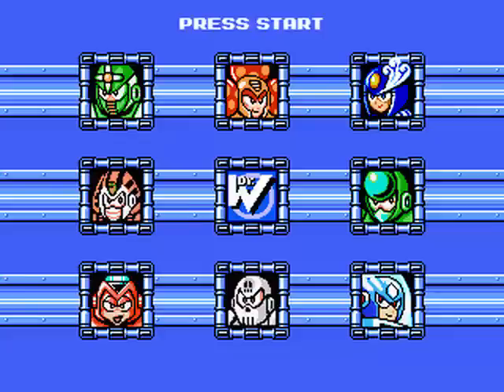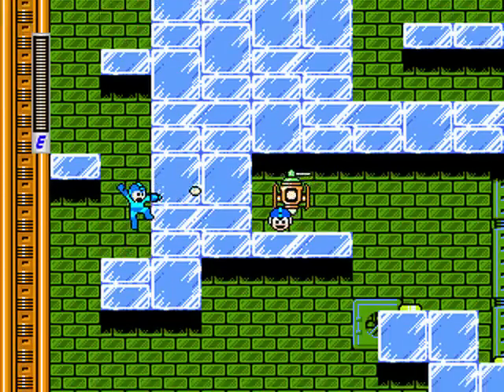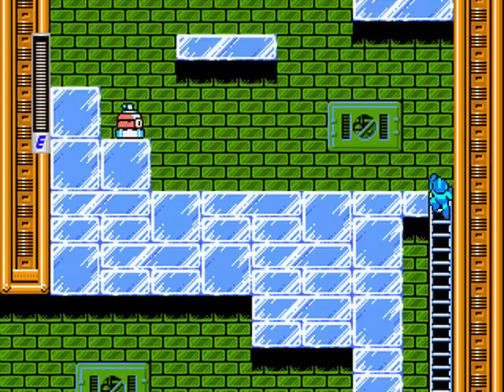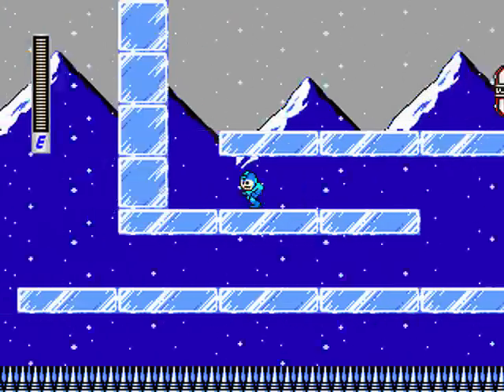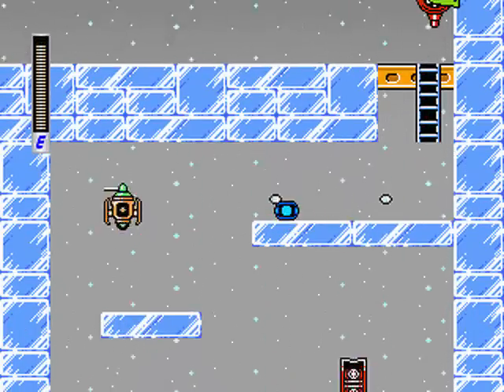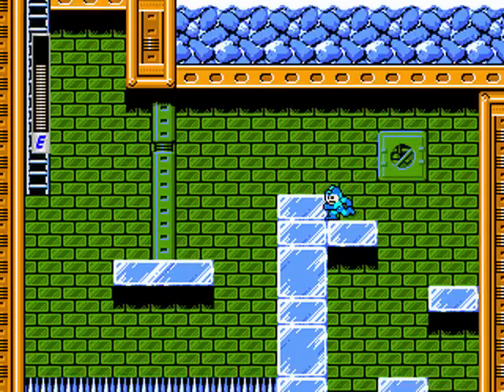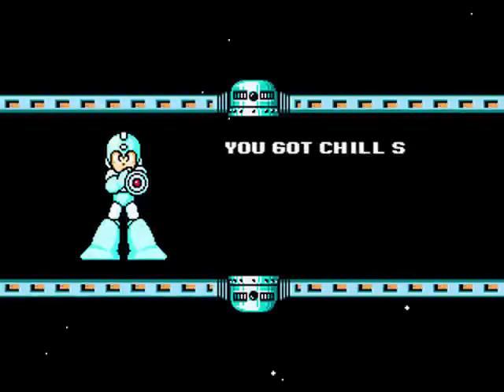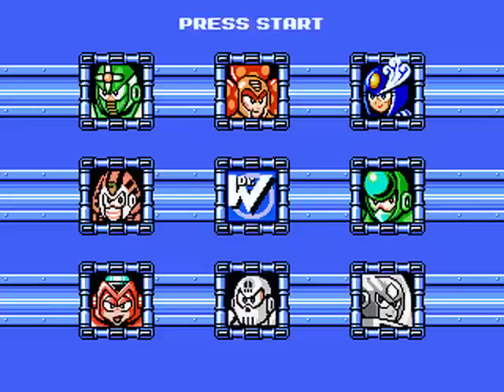Mega Man Project Zero #2: Frosty Physics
Heavy Sigh, special video recorder Shinryu, Combat Lobster, SnoruntPyro, mateo360 and Simply Simon learn all about HYPER SLIDING in Chill Man's stage.

It Was A Very Regrettable Experience.